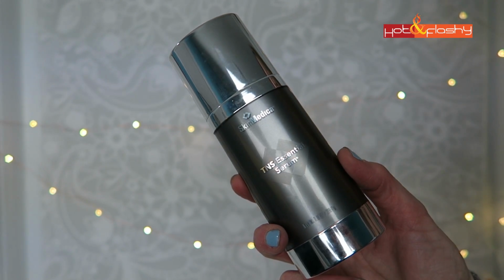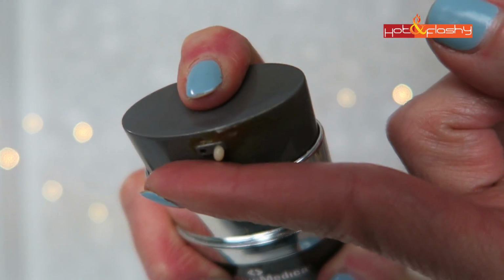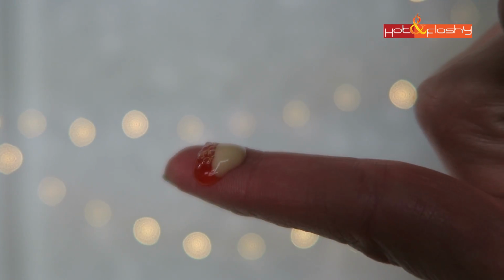TNS Essential Serum Vs BEENIGMA ~ Review + Before & After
Click SHOW MORE for product links, makeup I'm wearing today, social links, & more videos.

Welcome to Hot&Flashy! Makeup, Anti-Aging Skincare, & Fashion for Women in Their Hot-Flash Years By a Woman in Her Hot-Flash Years!

Today’s Makeup
Laura Mercier Foundation Primer (Sephora), (Amazon), (Nordstrom)
CHANEL Perfection Lumiere Velvet Smooth Effect Foundation (Nordstrom), (Macy’s)
IT Cosmetics Bye Bye Pores Pressed Anti-Aging Powder (Ulta), (IT Cosmetics), (Sephora)
ELF Cream Blush in Peach Perfection (Ulta),
Beauty Junkees Powder Contour Kit
Tarte Clean Slate 360 Creaseless 12-Hour Smoothing Eye Primer (Ulta), (Sephora)
Sephora 12 Hr. Contour Eyeliner Pencil in “5th Avenue”
Physicians Formula Shimmer Strips Custom Eyeliner Trio in “Natural Silver” (Ulta), (Amazon)
Lancome CILS Booster XL Mascara Enhancing Base (Nordstrom), (Sephora), (Ulta)
Lancome Definicils Mascara (Sephora), (Ulta), (Nordstrom)
Urban Decay 24/7 Glide-On Lip Pencil in “Rush” (Sephora), (Ulta)
Urban Decay Vice Lipstick in BackTalk (Sephora), (Ulta),